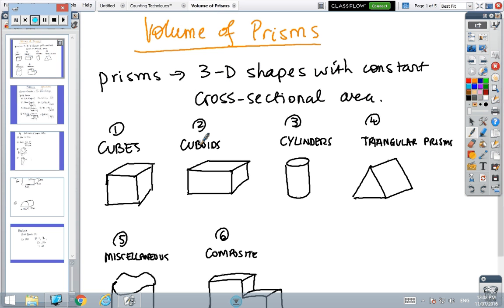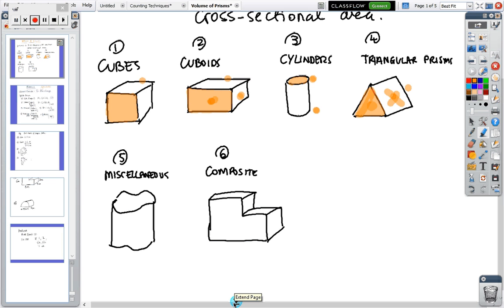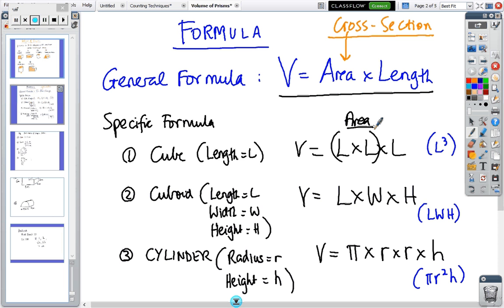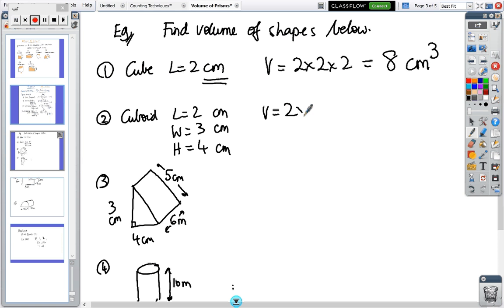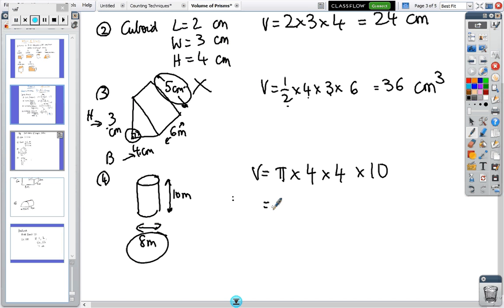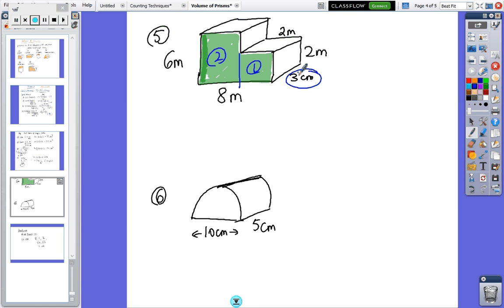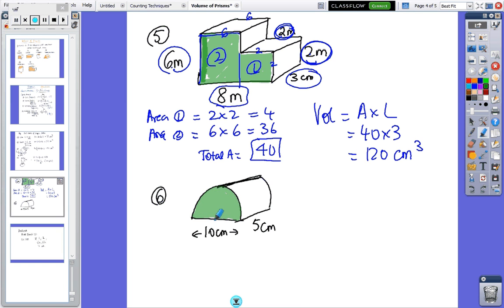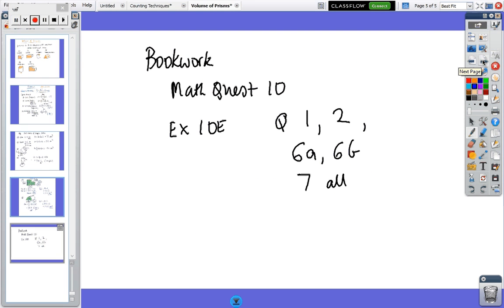Volume of Prisms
10 Core: Volume of Prisms